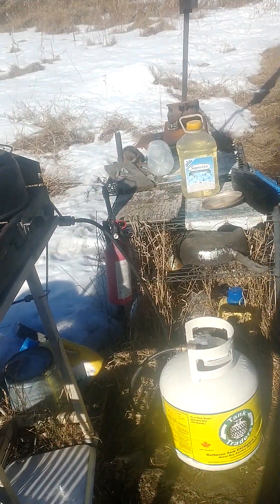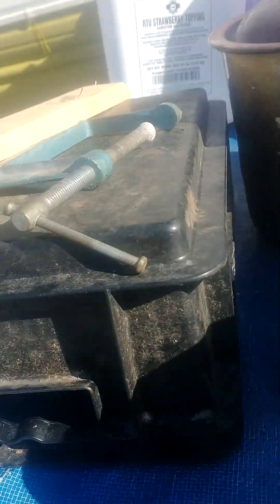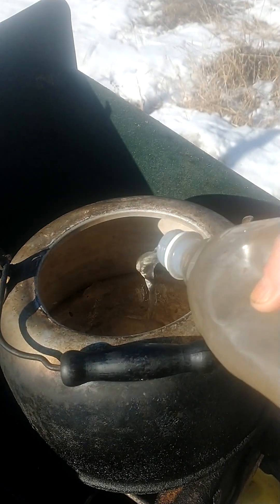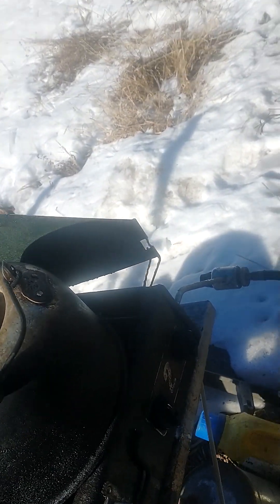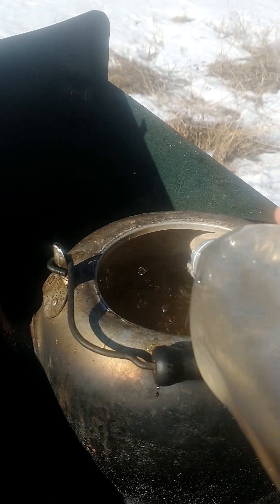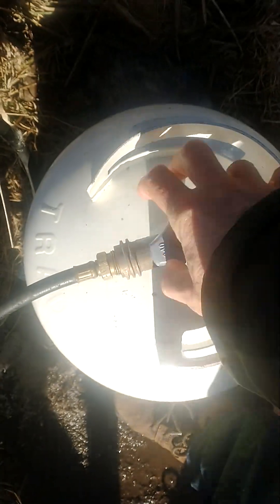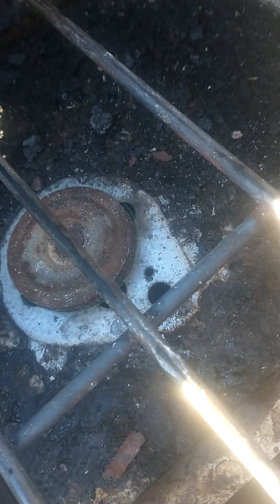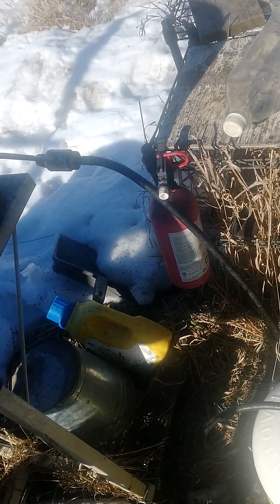Chores & A Minor Complication. 😊